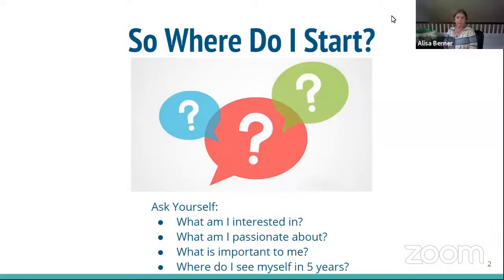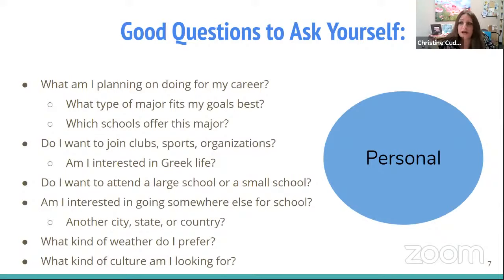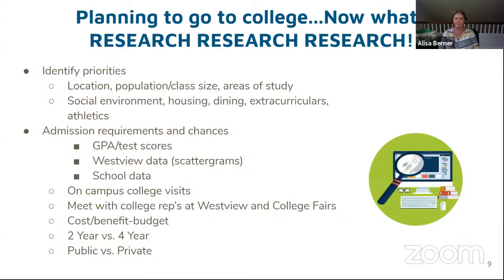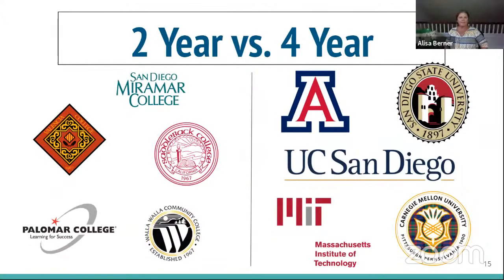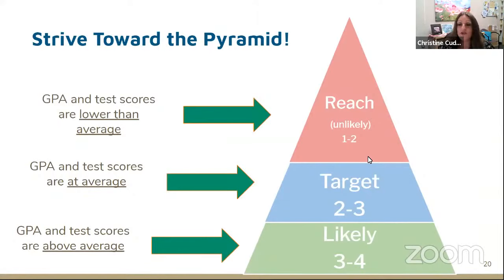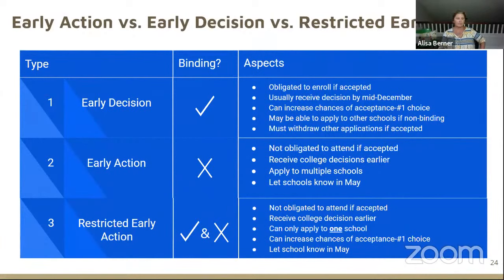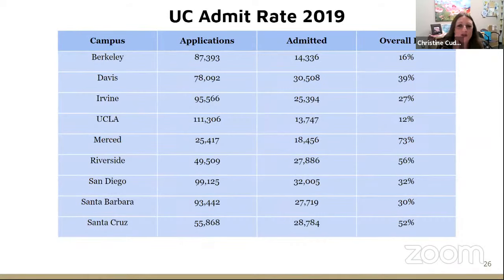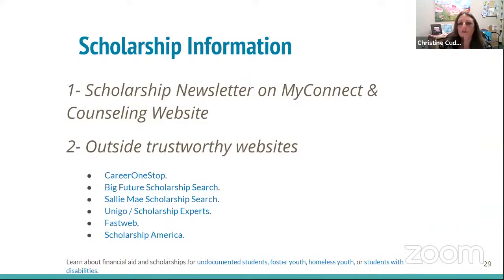Developing & Refining Your College Application List